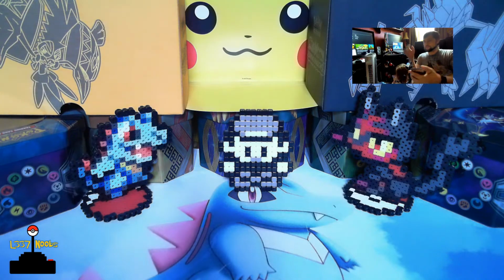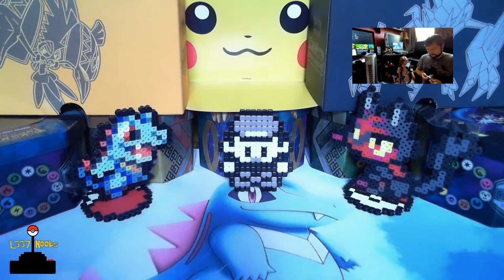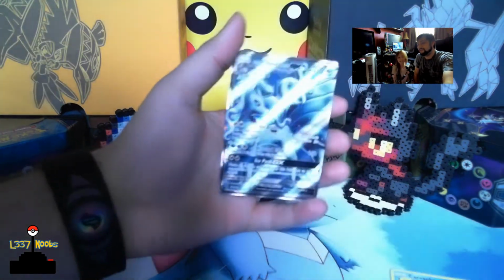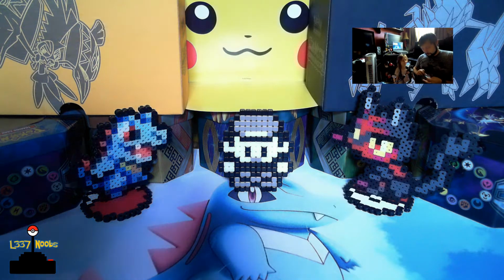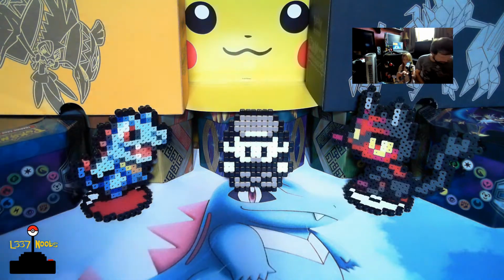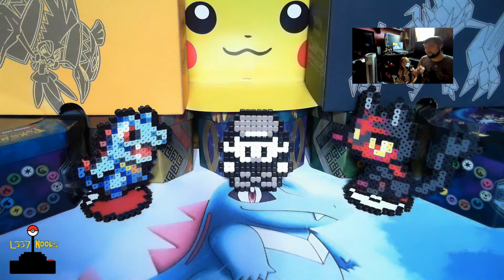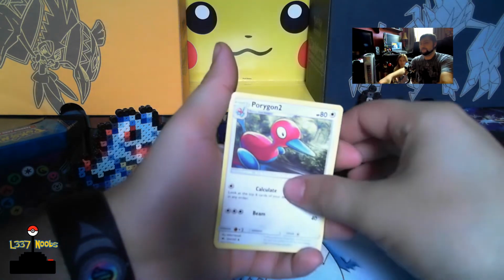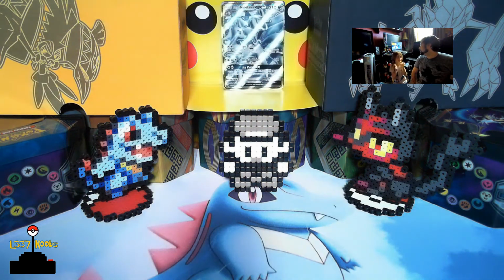Pokémon Ho-Oh GX Tin Opening!!!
Hey Guys!!! NoSkillzXx and RainbowPonyta here and today we are opening the new Pokemon Burning Shadows Ho-Oh GX Tin!!!